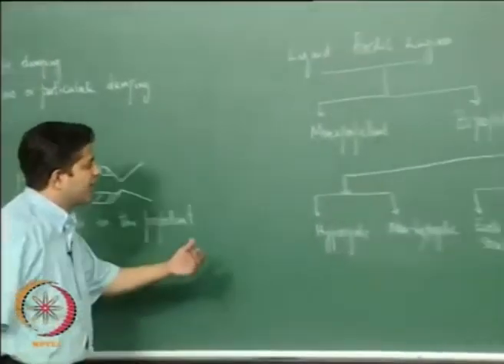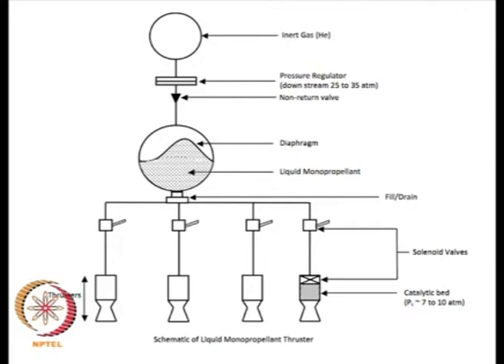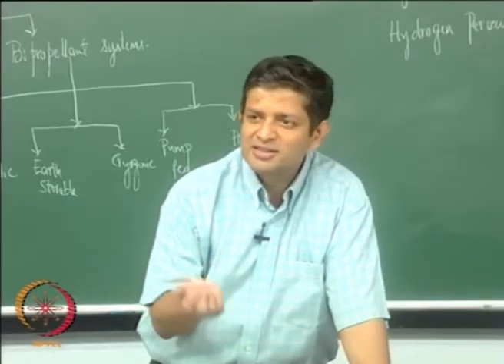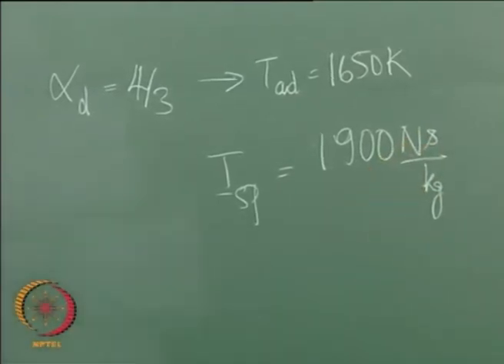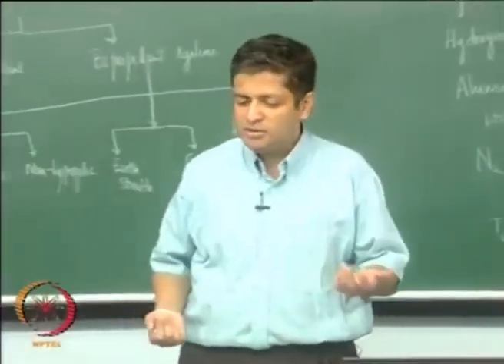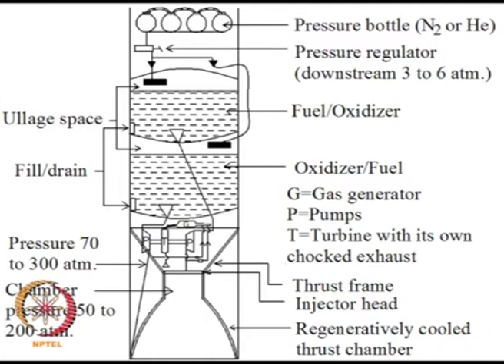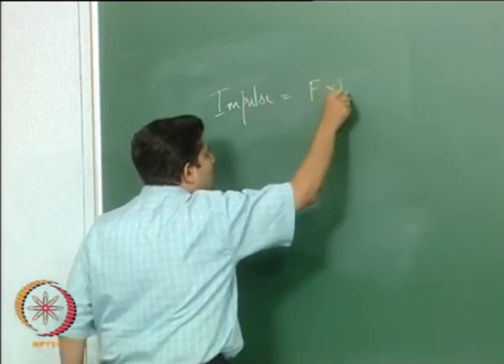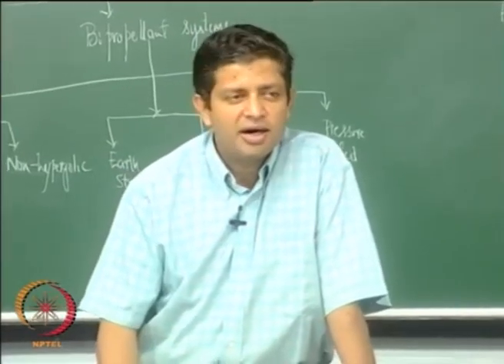Lec 31: Liquid Rocket : Propellants